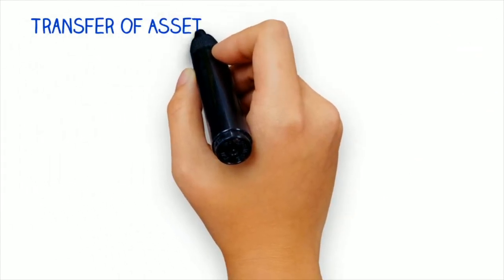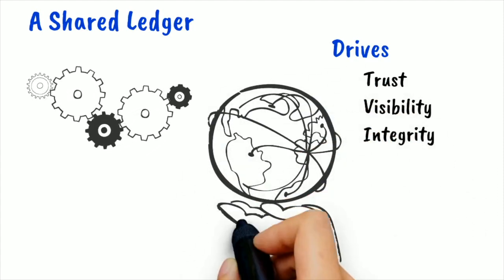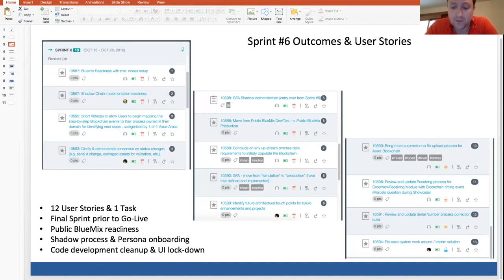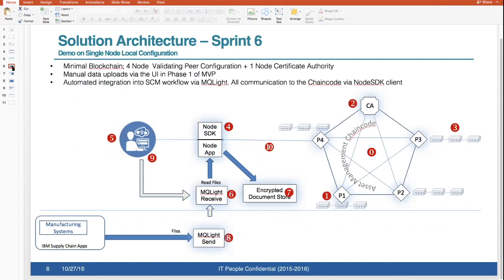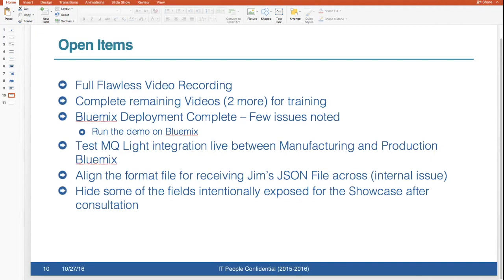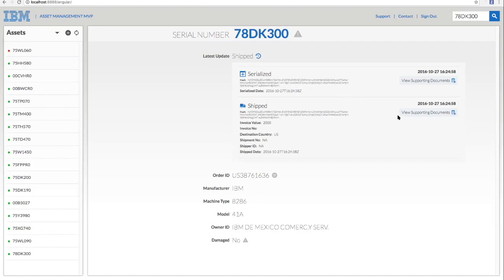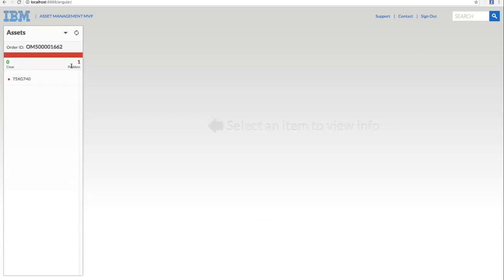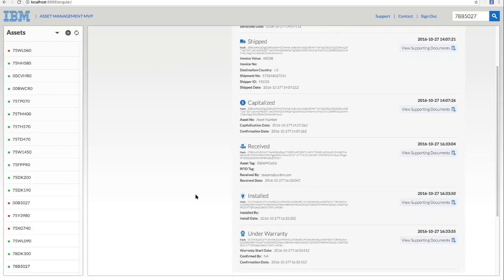BlockchainAM Iter06 Showcase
This was the first MVP for Asset Track & Trace of manufactured assets developed way back in 2016. The solution was conceived using the Design Thinking Approach, built on IBM Blockchain (Fabric 0.6) and deployed on IBM Cloud. The UI is built using Angular and the off-chain Database is Mongo. It also leverages a Cloudant document database.